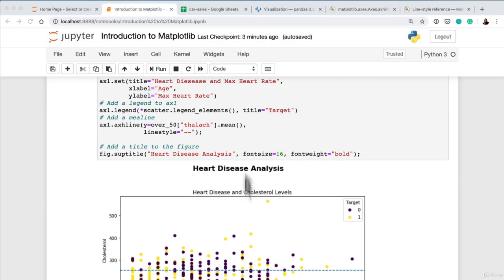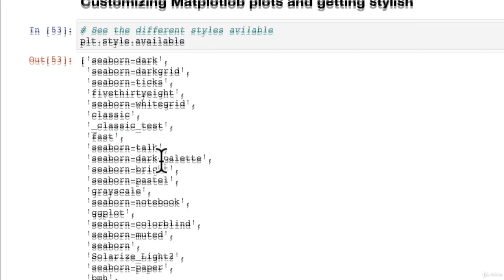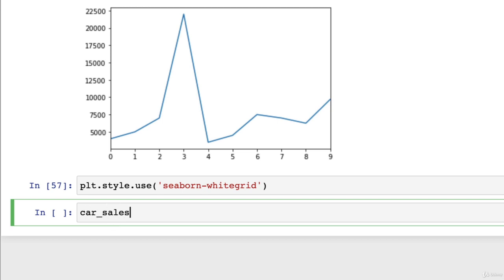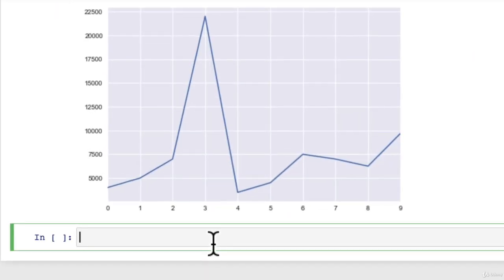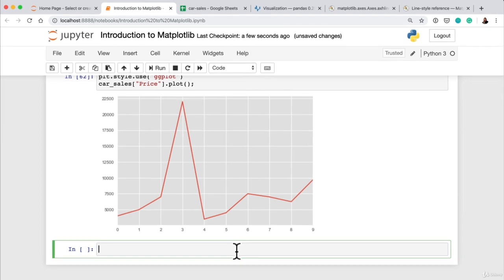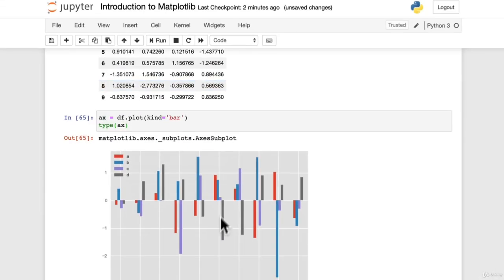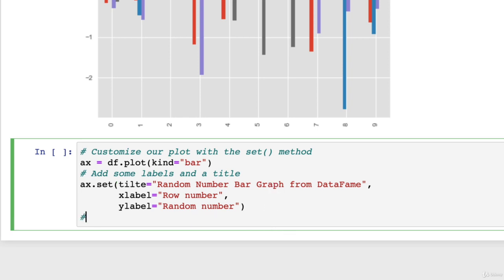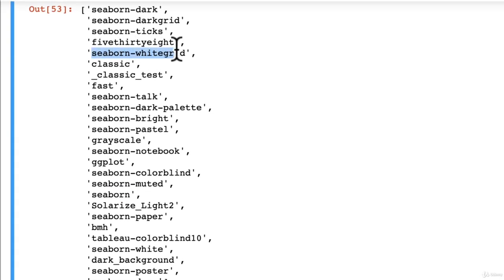Customizing Your Plots-1